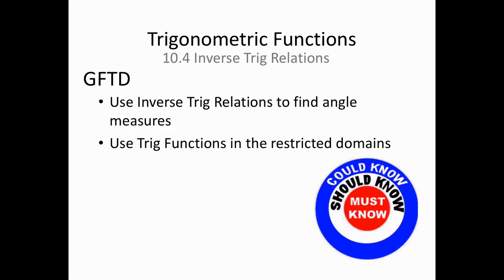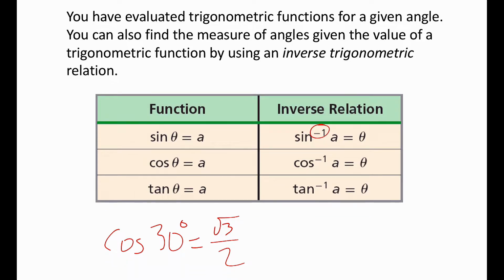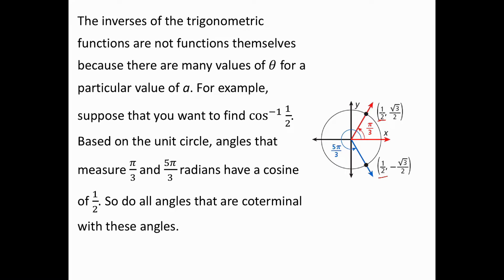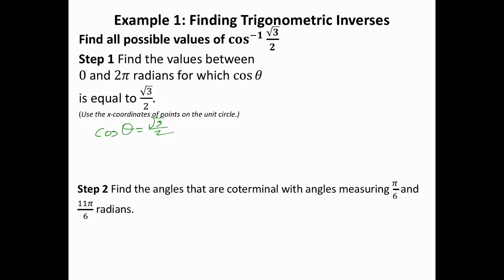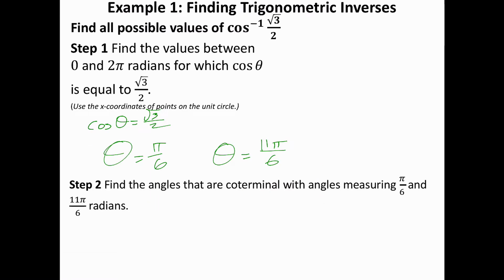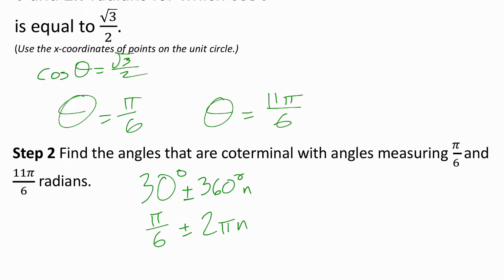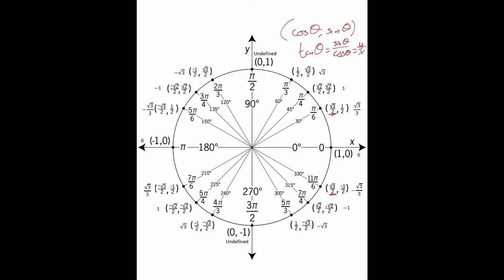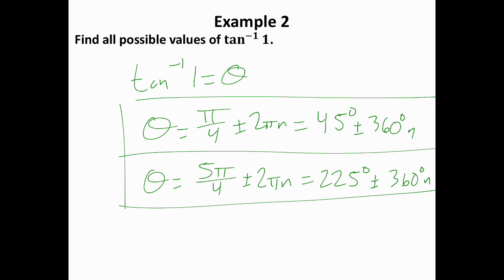A2 10.4 Notes Part 1